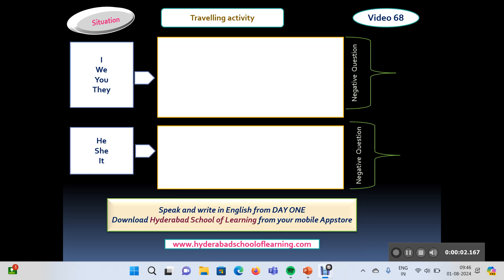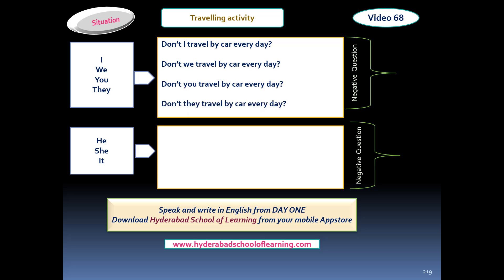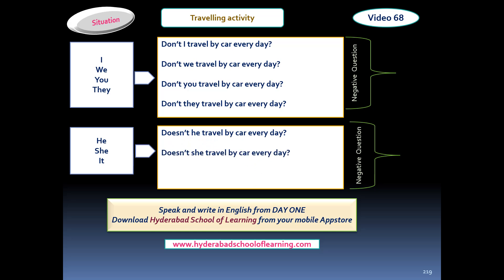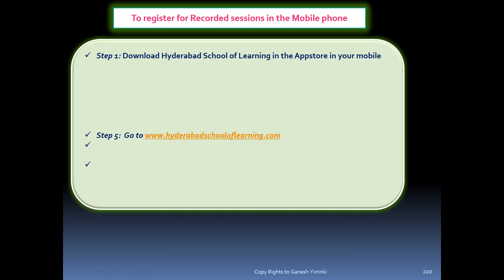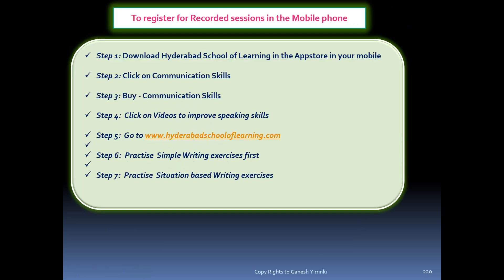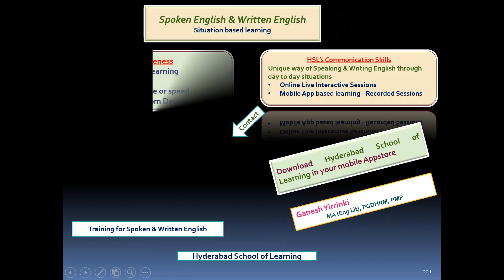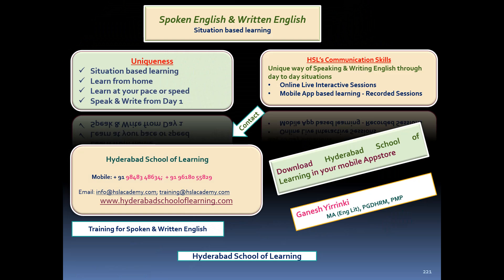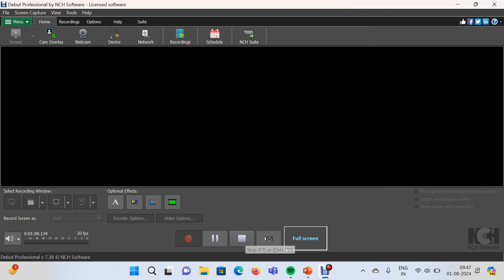Spoken English Present Situation Video 68